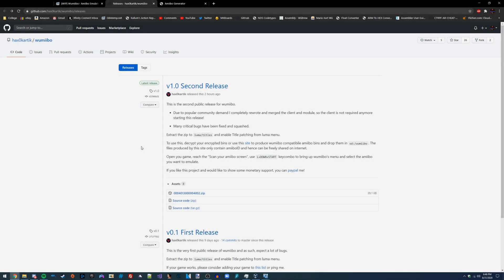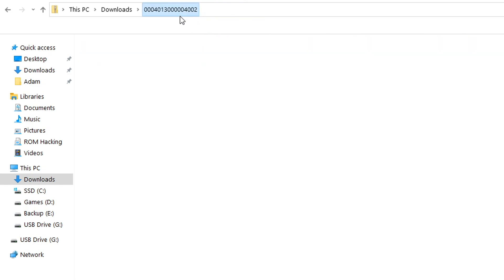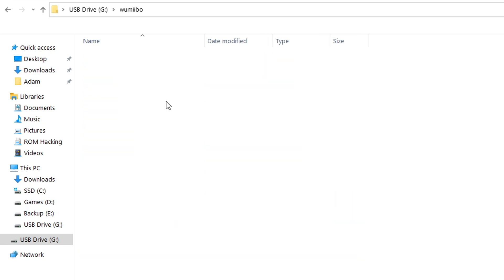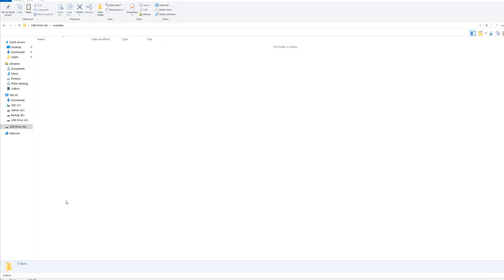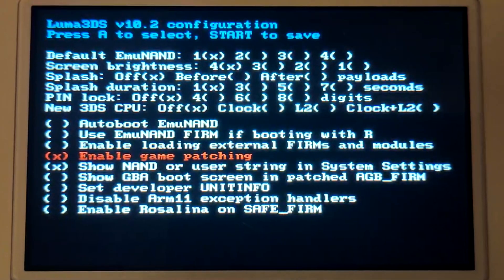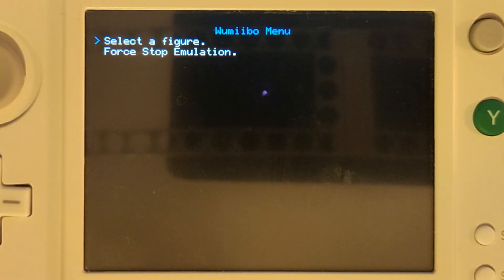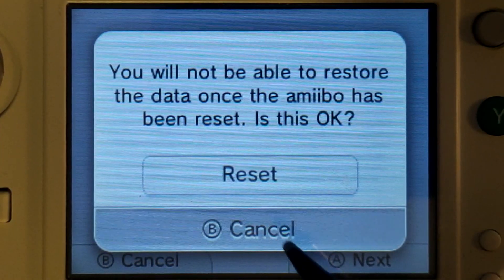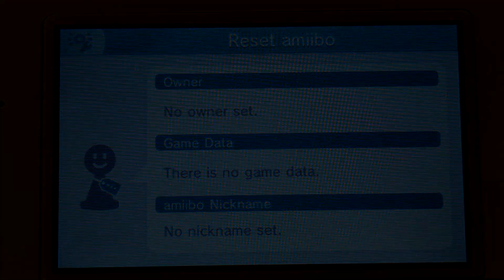[3DS] How To Emulate Any Amiibo For Free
In this video I'll be showing you how to emulate Amiibos on your 3DS, 100% free. This tool called Wumiibo will take over the Amiibo module on the 3DS and allow you to load your own Amiibos from a file on your SD Card. This will show you the full guide on how to do it. These Amiibos will work the same as any normal figure, except you will not need to have a figure/card to use it. They can be configured on/off from the menu and a different figure can be chosen from inside the game. Once again, this method is 100% free and you don't need to purchase anything to make it work.

~~~FAQ~~~
Q: Does this work on Old 3DS?
A: Yes, this should work on the Old 3DS. It might not be perfect, but should work.

Q: Do you need the NFC adapter for this?
A: No, this is a rewrite of the NFC module so it will spoof the Amiibo directly from the source.

Q: Is this being updated/improved?
A: Yes, it is. It was just released very recently, and the developer seems motivated to keep working on it. You should check for updates on the Github page or the GBAtemp thread.